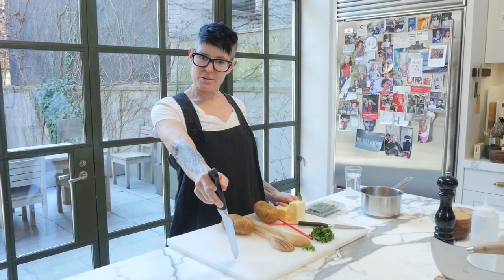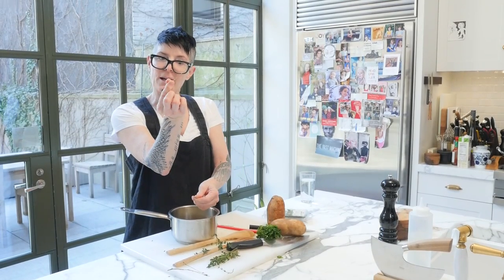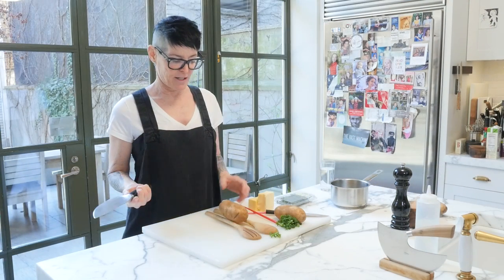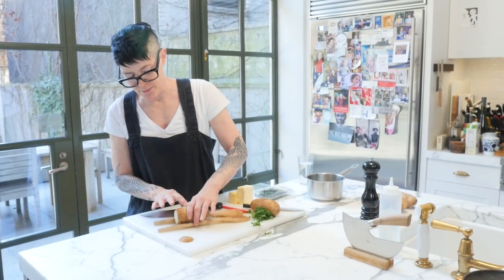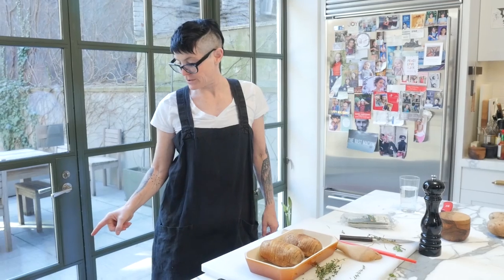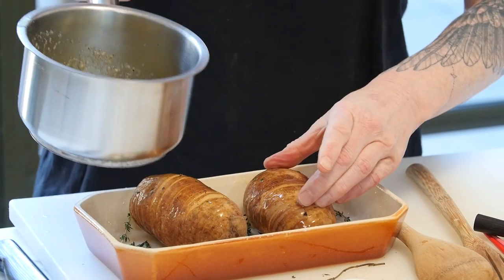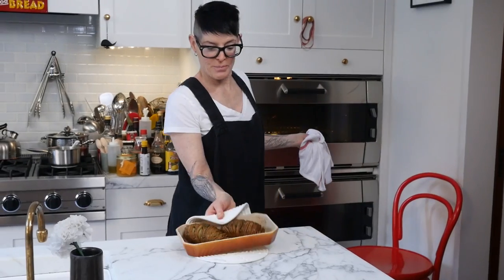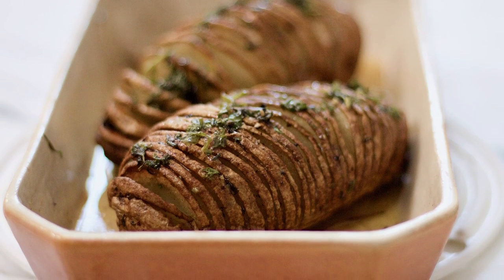Dinner Party Tonight Shorts: Hasselback Potatoes